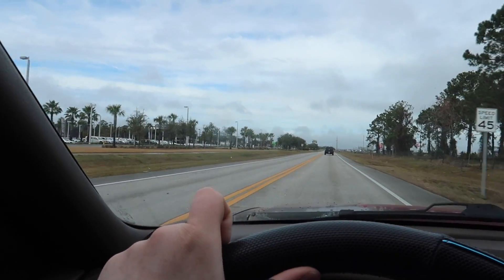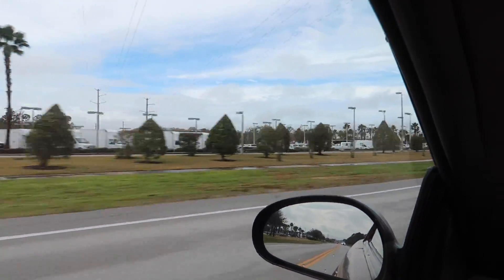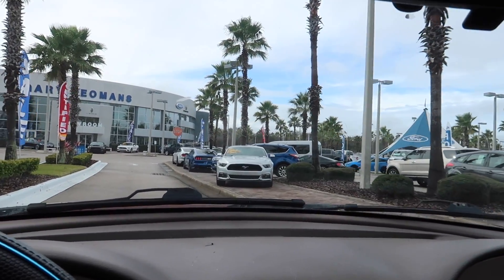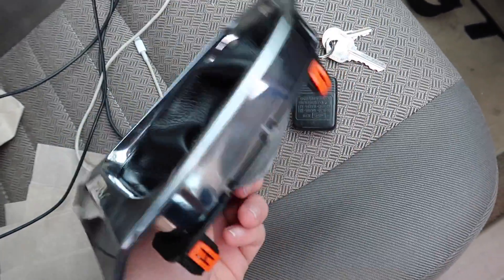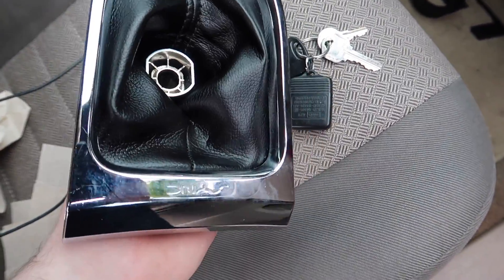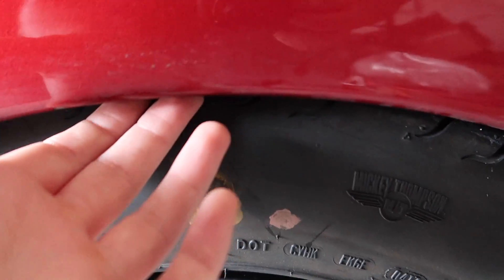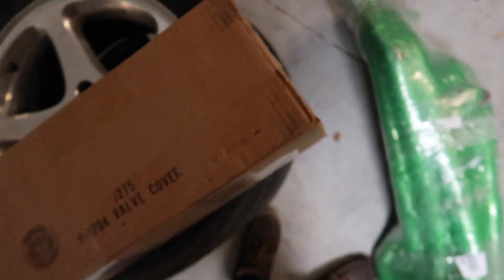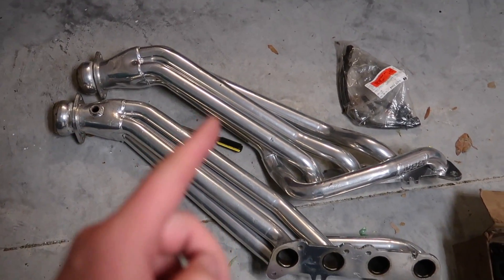I DIDN'T MAKE IT TO THE TRACK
Well... I didn't make it to the track. I will need to pick up 26" Front tires for the JMS Drag Wheels.